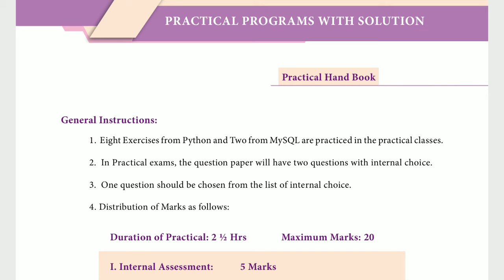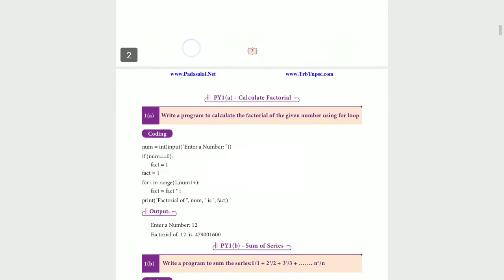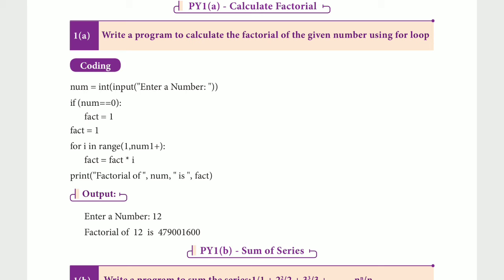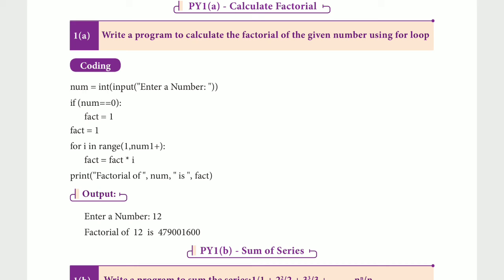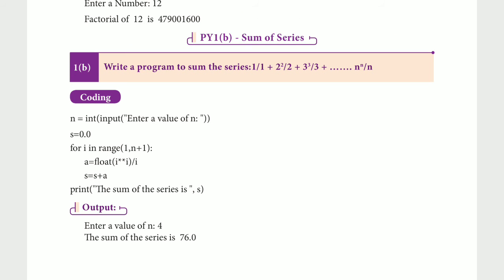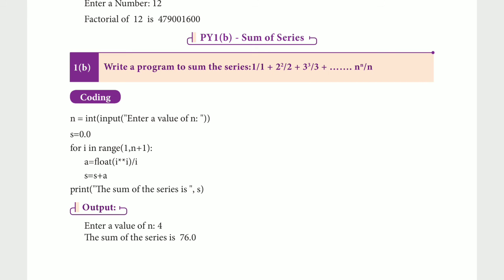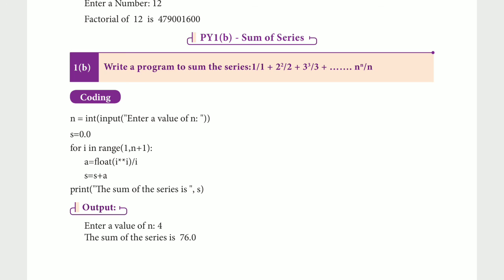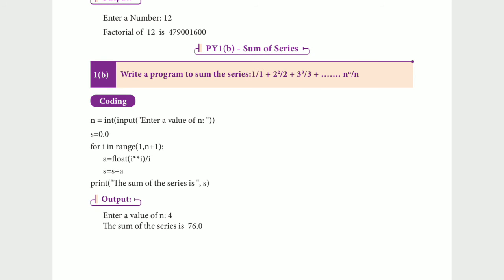12th Computer science practical exercise - PY1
12th Computer science practical program with solution